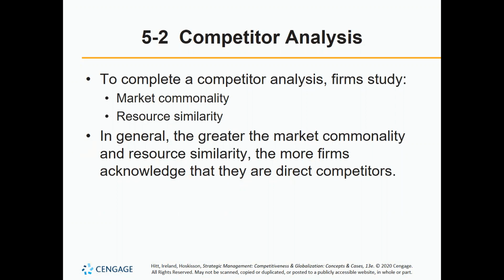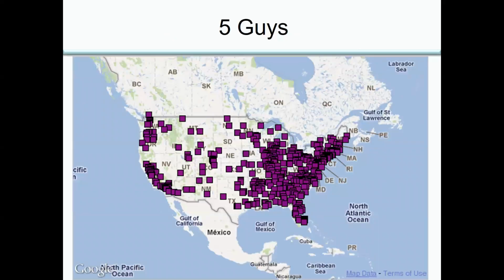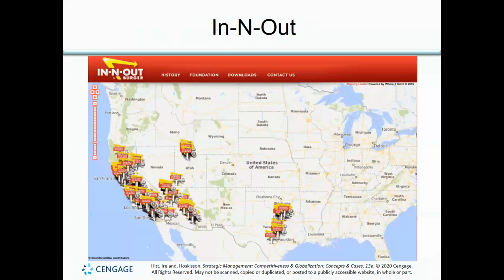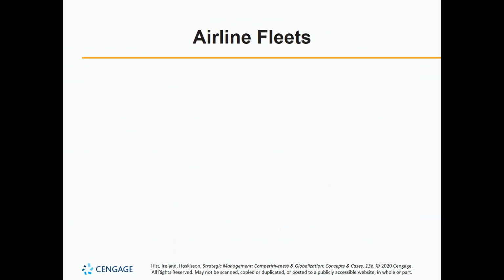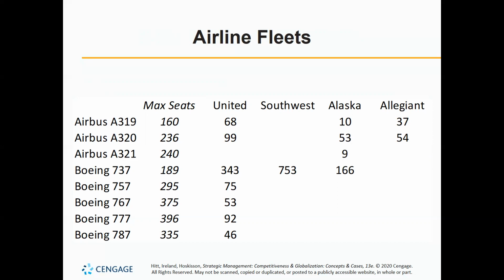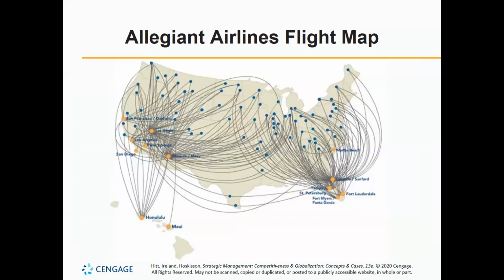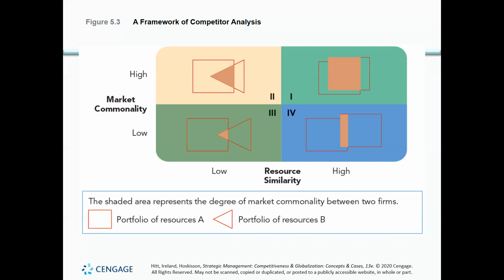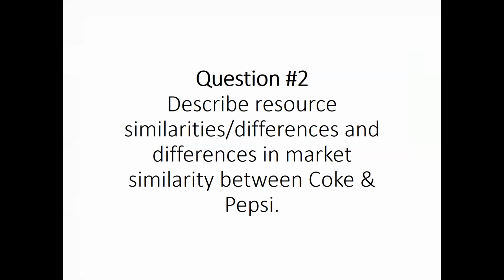Chapter 5 Part 2